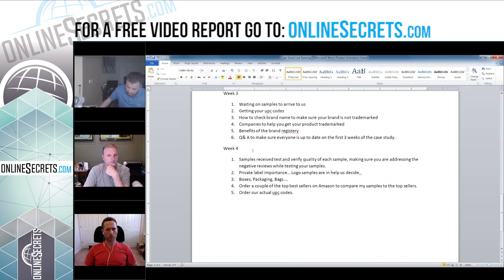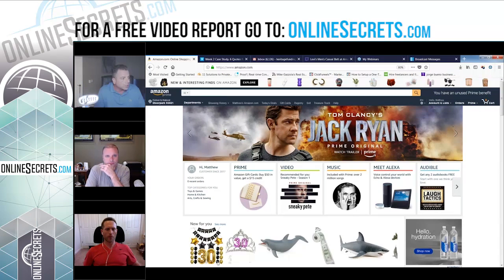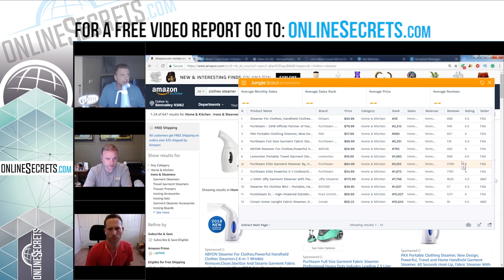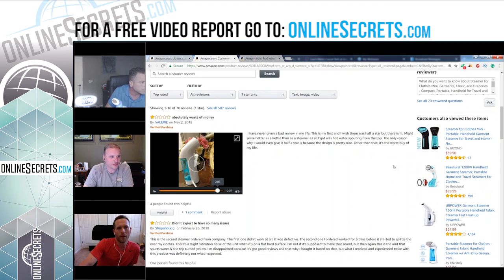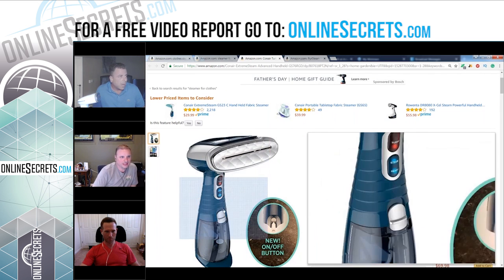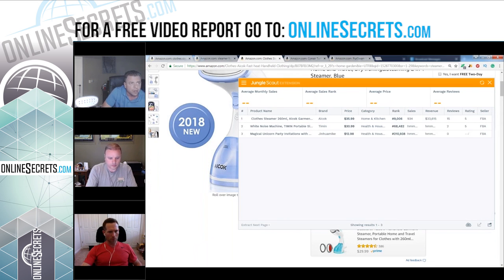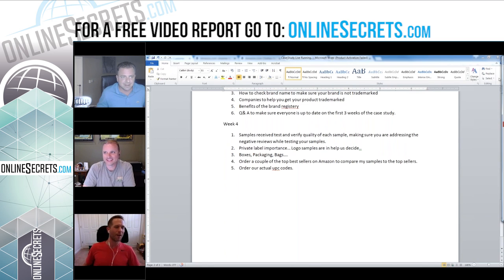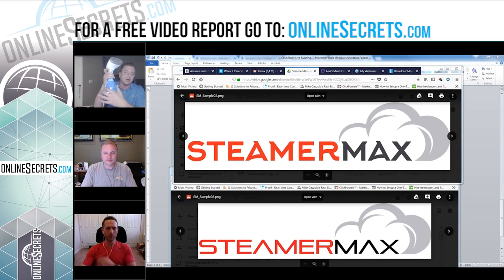PART 2: Using Amazon FBA SEO tools for keyword ranking to boost listing traffic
To get a free video report go and to find out more on using Amazon FBA SEO tools for keyword ranking to boost listing traffic. This training video will explore Amazon keyword research tools for listing growth hacking to give your product a first page ranking.